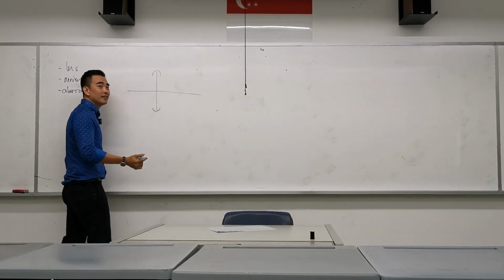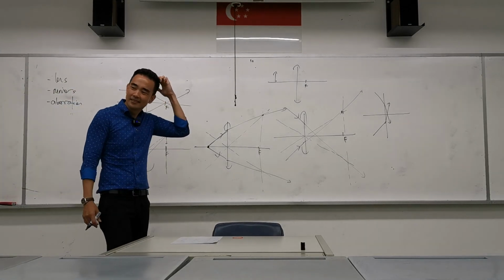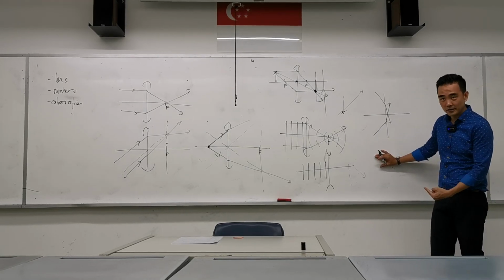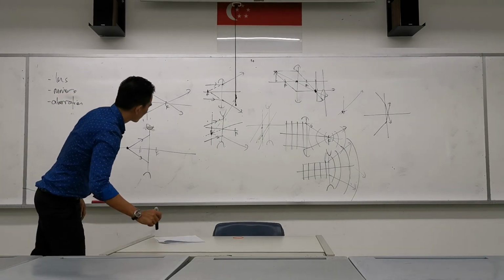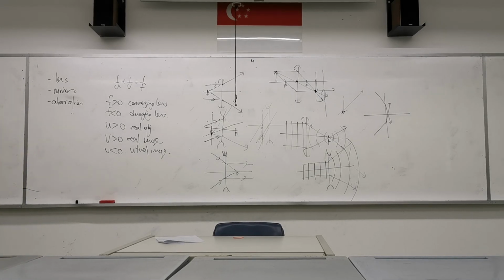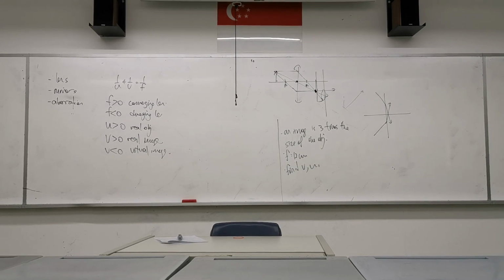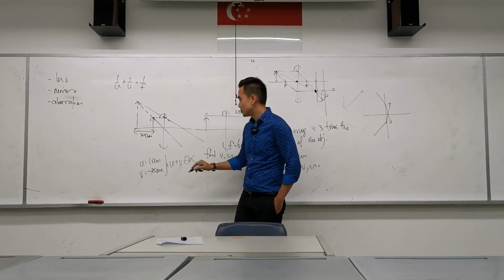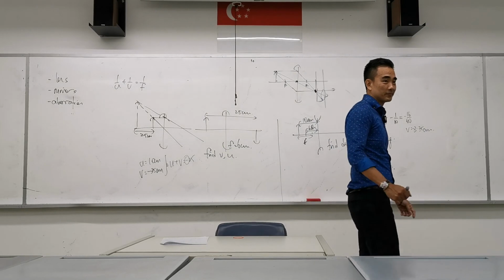Option C.1 part 1